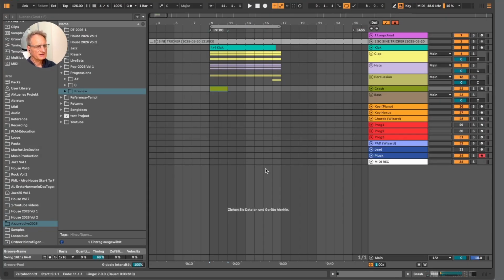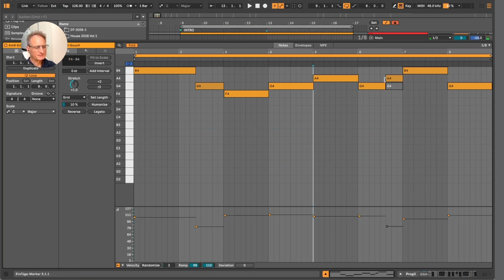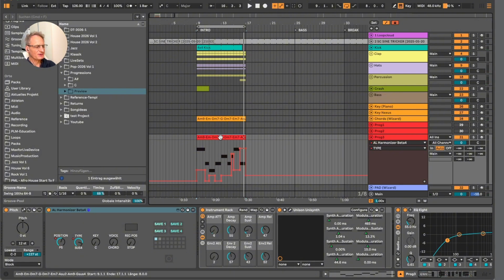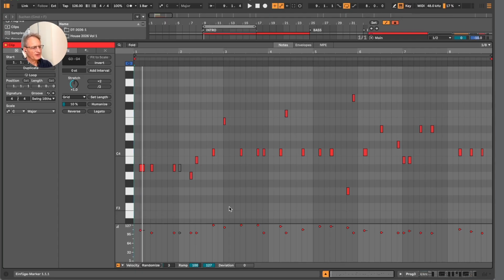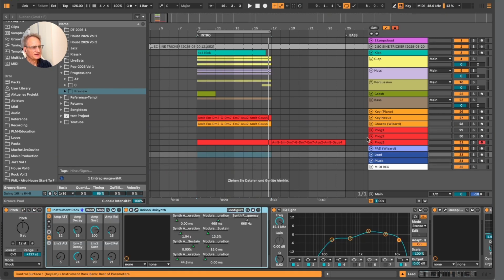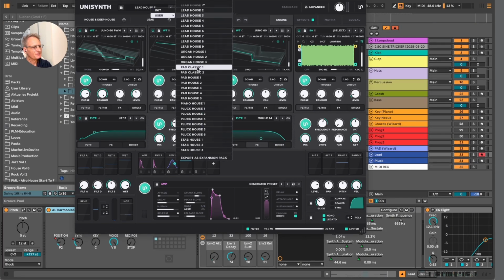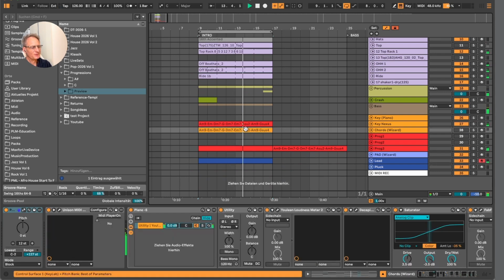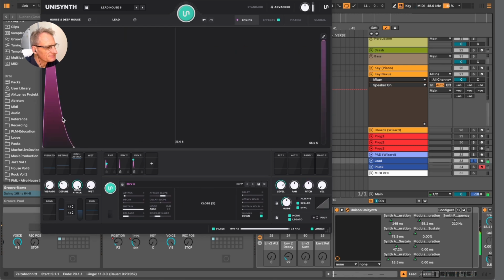Azzurro Chords of the Day - Episode #1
In today’s “Chords of the Day” session, we create a complete Deep House groove from scratch using UNISYNTH for the main musical elements. Starting with a chord progression, I build a bassline, stab pattern, melody, and arpeggio over a prepared House drum groove until an inspiring 8-bar track idea comes to life.

A practical Ableton Live workflow focused on harmony, groove, and sound design inspiration for modern House music producers.